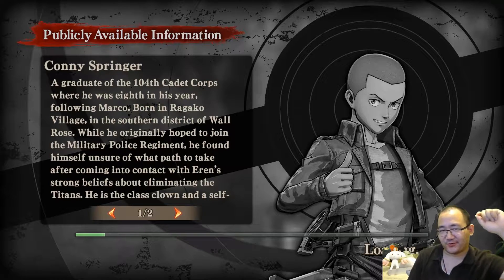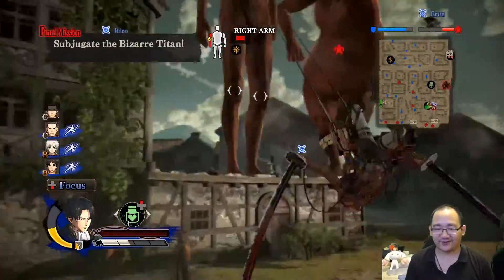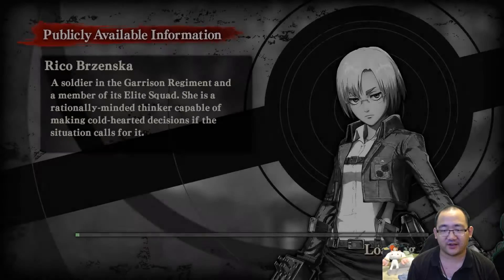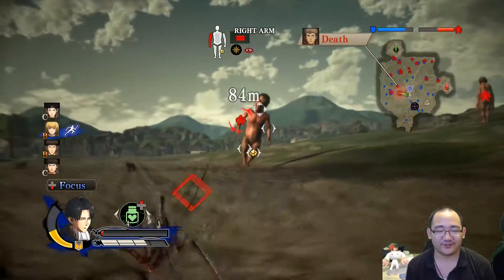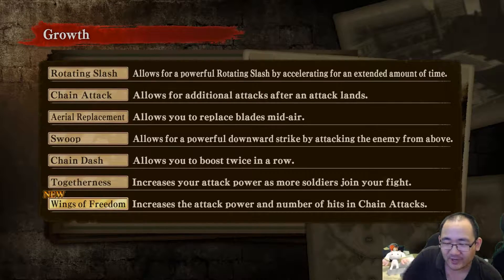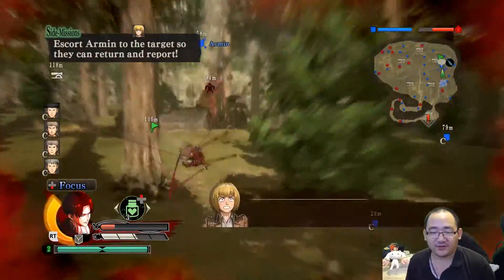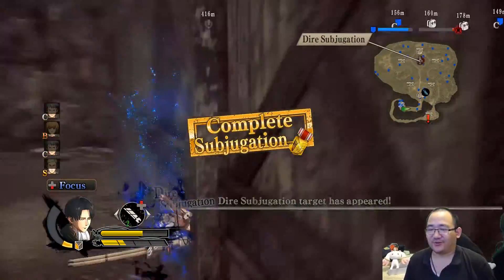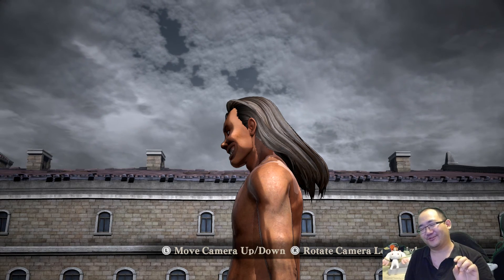Matt Plays: Attack on Titan - Wings of Liberty Episode 36 [Confidence]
There's two types of confidence. The loud boisterous type and the quiet self-assured type.

| Attack on Titan: Wings of Liberty is undoubtedly a game created for lovers of the anime. No doubt that many people have yearned for the opportunity to fly around and slash at giant humanoid creatures, and this game allows you to do just that. Interweaving combat with cutscenes and story fragments, Attack on Titan: Wings of Liberty guarantees a refreshing interactive experience for the fan.